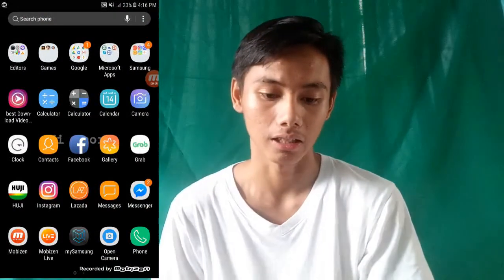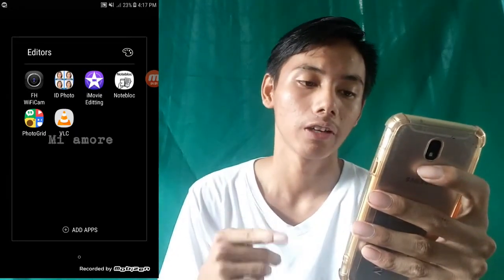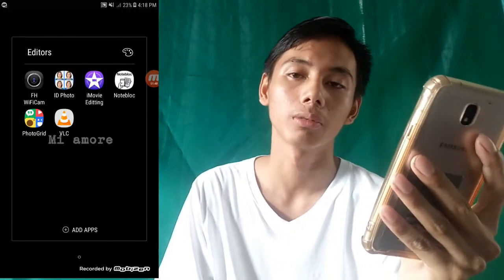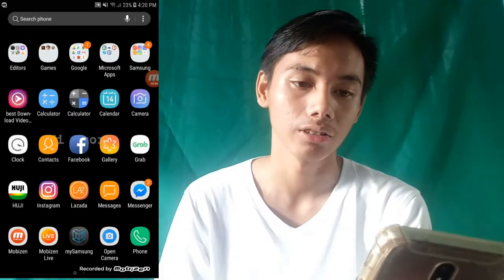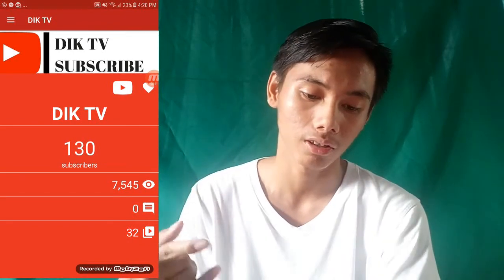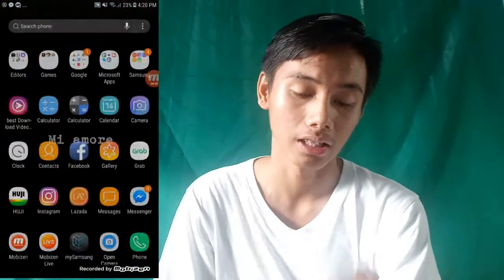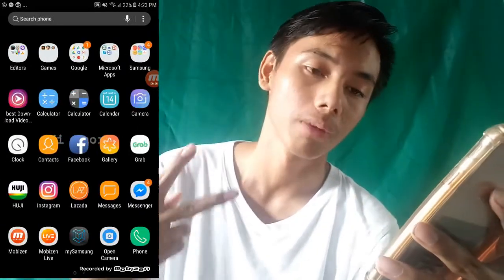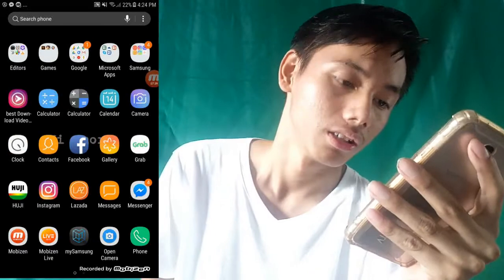WHAT'S ON MY J7 PRO | DIK TV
AYAN GUYS. DAHIL WALA AKONG MAGAWA SA BAHAY